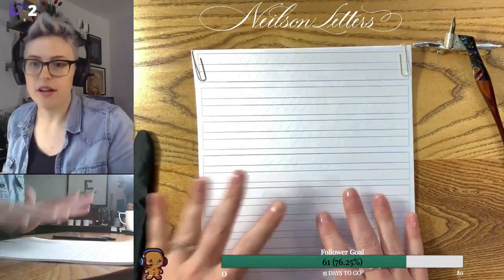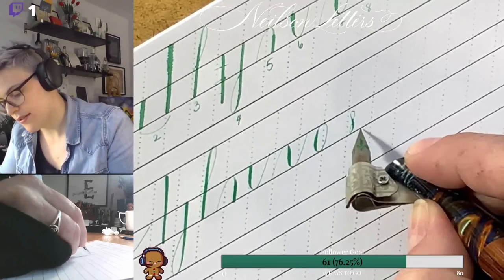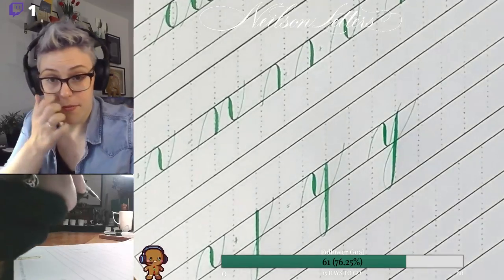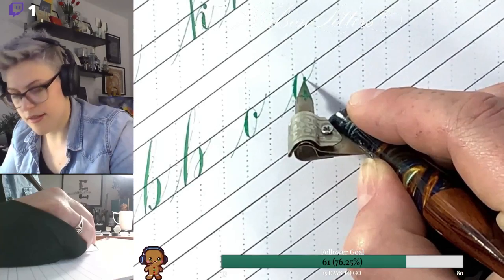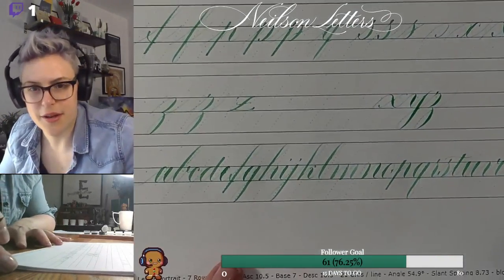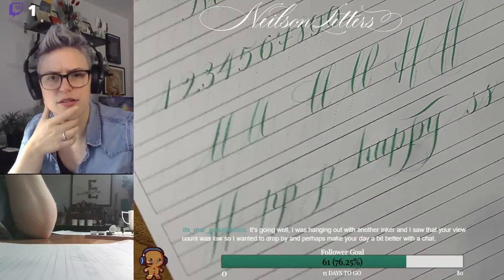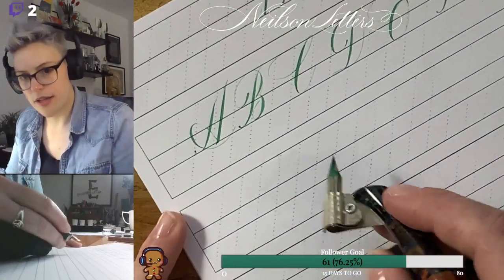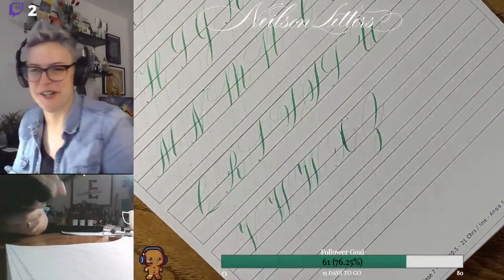Learn Calligraphy! - Copperplate Wrap-Up - Last Lesson!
Today we're wrapping up my copperplate lessons with a super fast overview on everything we've learned! I motored through it pretty quickly, so if you want to see things slowed down a bit more, please check out my 'Learn Calligraphy! Copperplate Playlist' and you can follow along.

Check out the Discord link below for free printable guidelines and my exemplars I make during the streams.